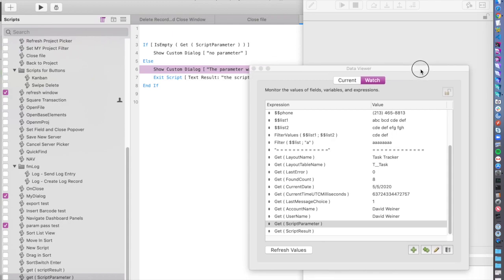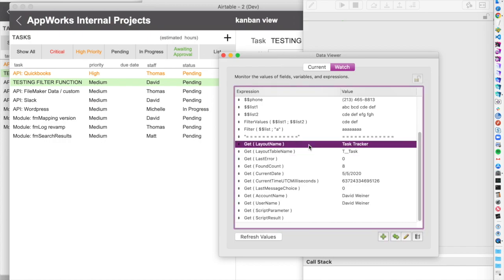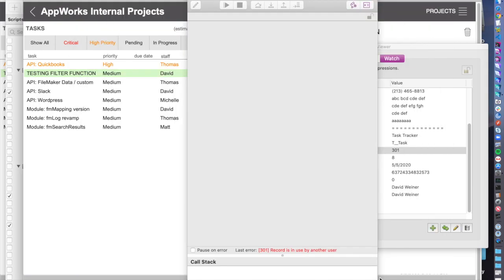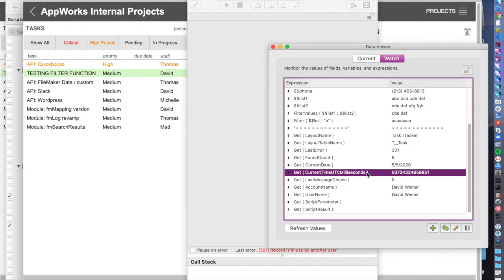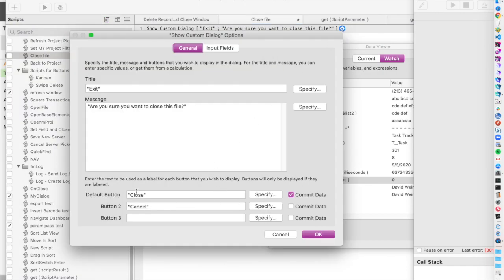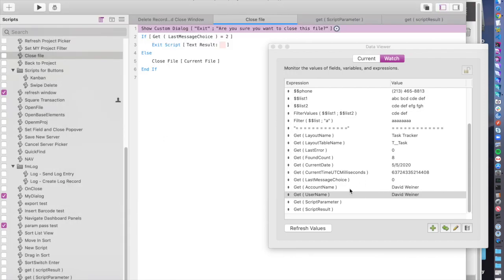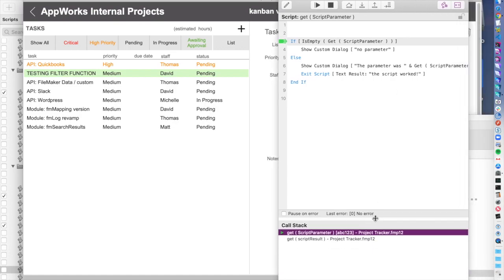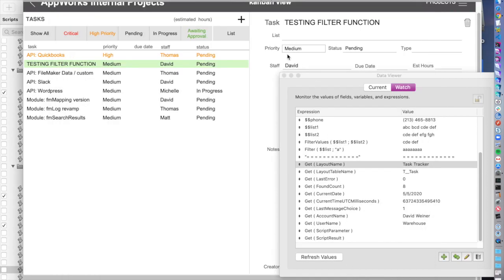Lesson 50: Top 10 Get Functions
This is the fiftieth (!) video in our FileMaker Basics series, which covers topics for beginning-level developers. This week's special long-format video walks the user through the ten most useful get functions in FileMaker. We would love to hear in the comments below if you agree that these are the most common and most useful get functions.